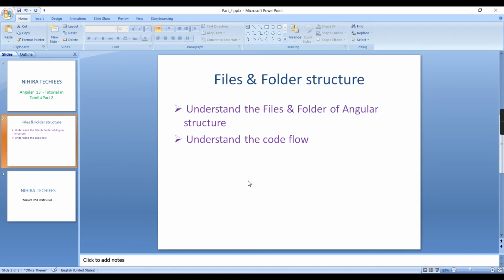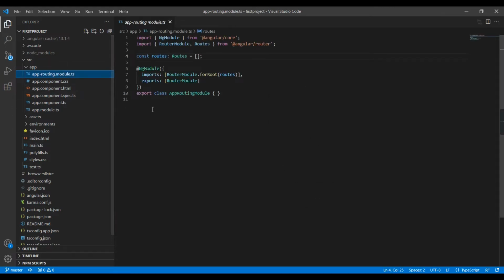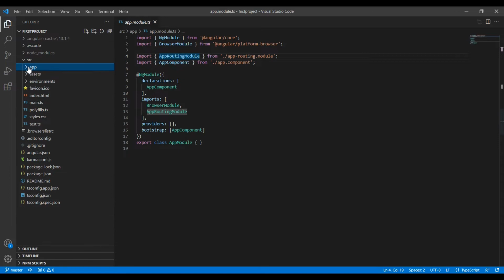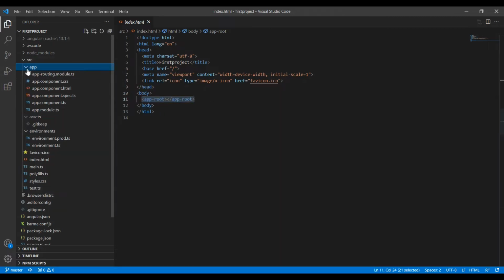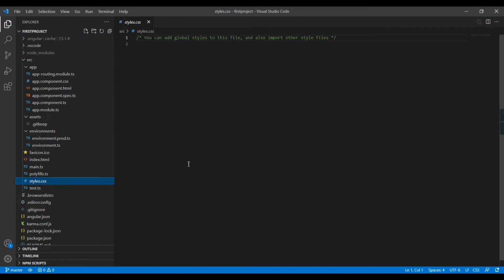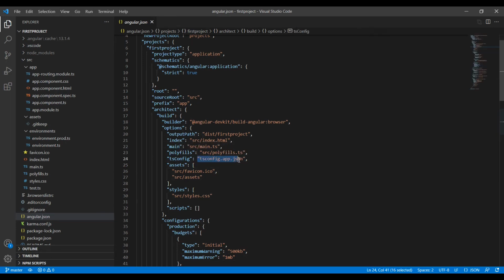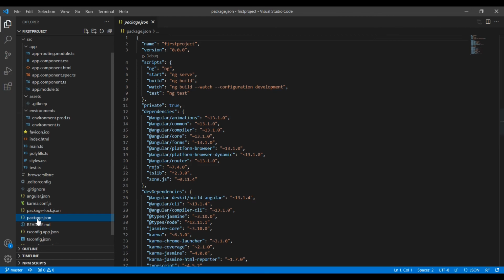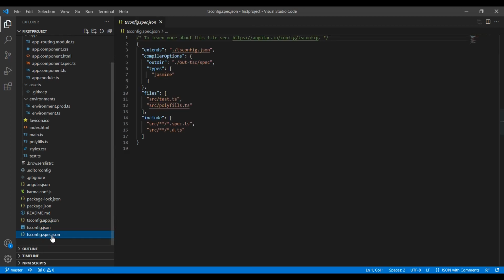Files & Folder structure in angular application | Angular 13 tutorial #2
This video about angular 13 tutorial . this 2nd part explains
1, angular application folder structure
2, angular  files & it's usage

Important Links
- for installing visual studio code

1, node -v  -- identify the version of node
2, npm -v  -- identify the version of npm
3, ng version  -- identify the version of angular CLI
4, ng new project 1 -- Create project
5, ng serve  -- run the angular application
6, npm install -g @angular/cli [ Installing angular CLI]